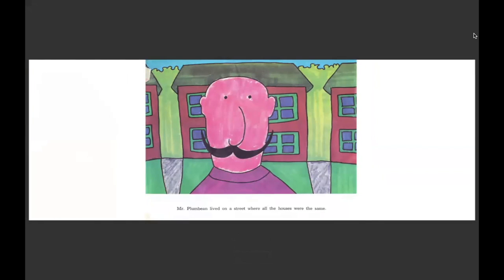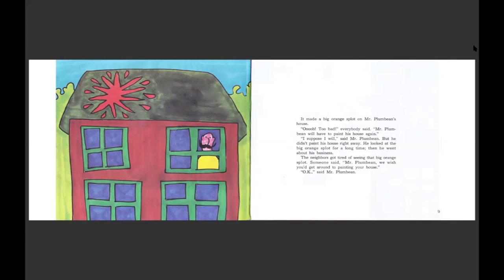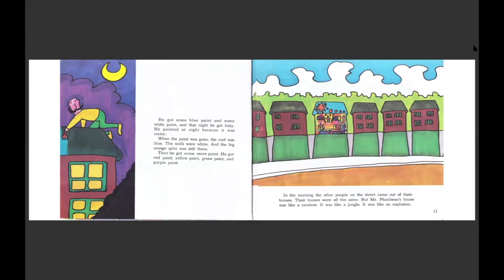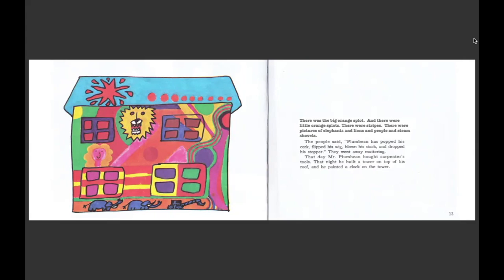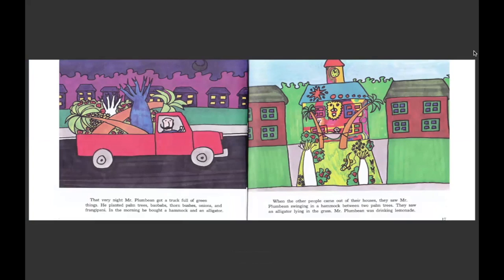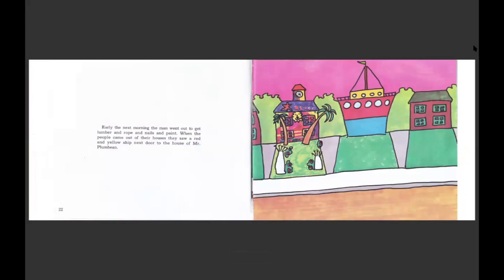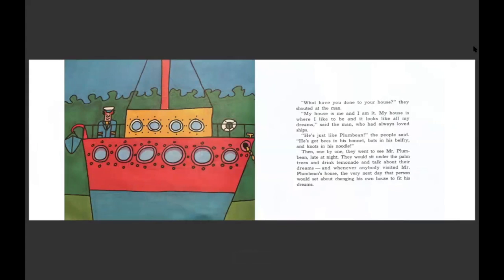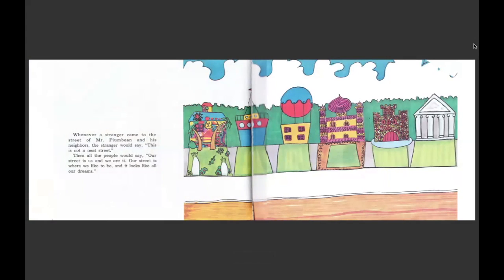The Big Orange Splot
The Big Orange Splot by Daniel Manus Pinkwater
"Our street is us, and it looks like all our dreams."
I wonder what our homes and communities would look like if we all came together and expressed ourselves openly?